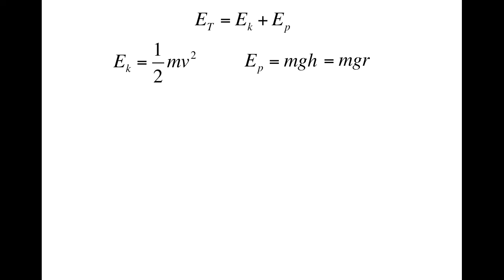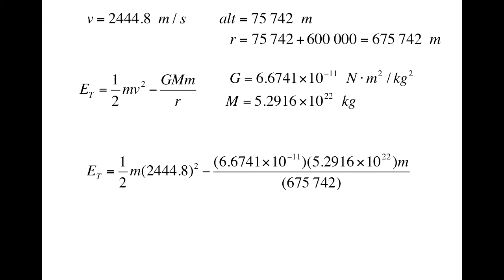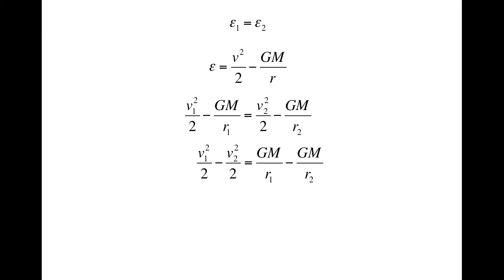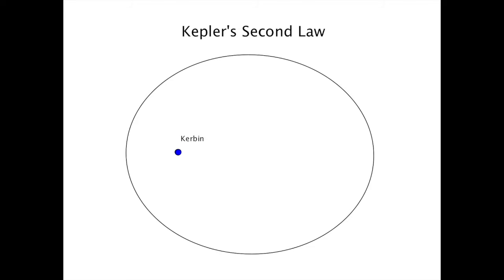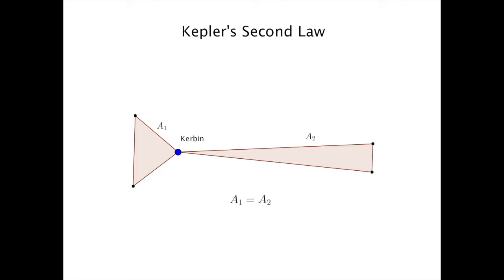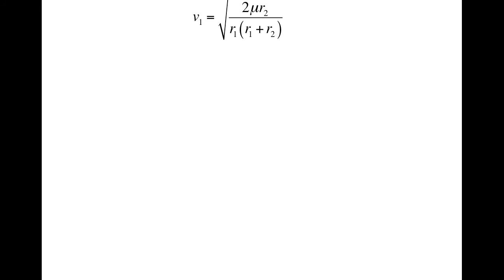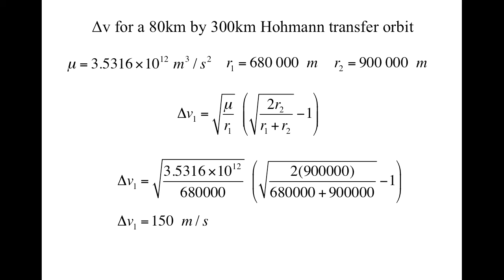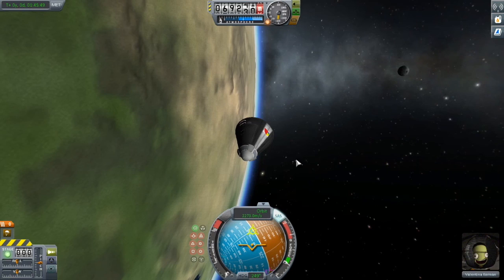The Vis-Viva Equation | KSP Let's Do The Math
How to derive and use the Vis-Viva Equation, the most useful formula in KSP.

Addendum: The velocity of a circular orbit formula introduced at 12:07 can be derived very quickly from the formula already developed by simply recognizing that in a circular orbit r_1=r_2.  Just replace each r_1 and r_2 with r, and it'll fall right out.